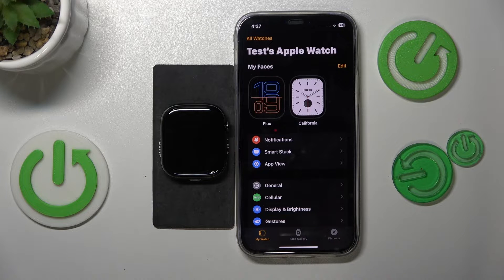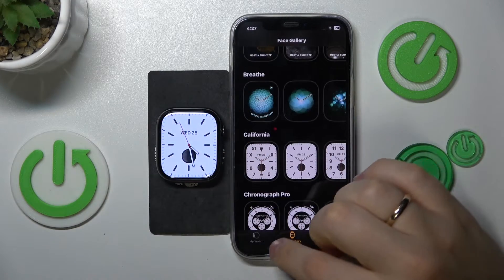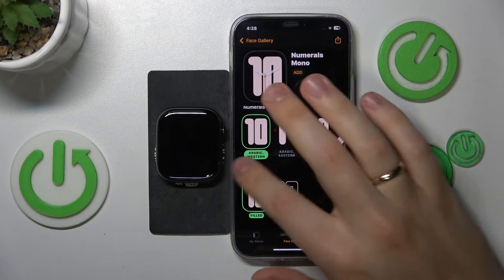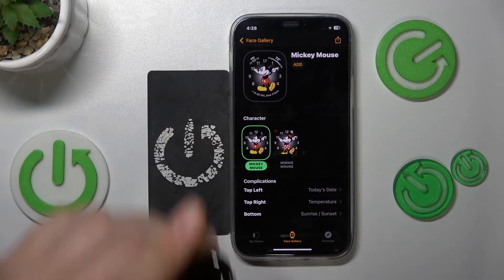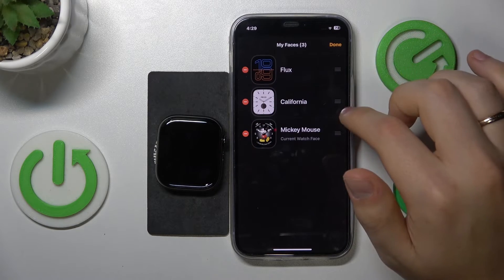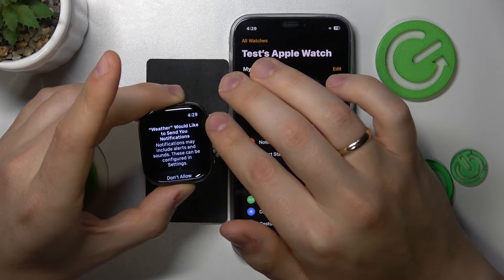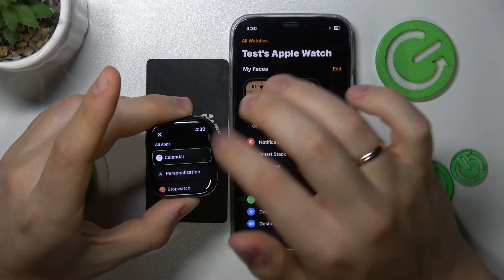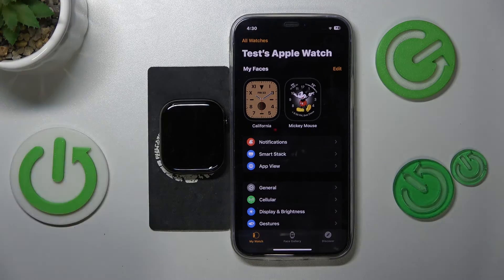How to Change Watch Face on Apple Watch Series 10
In this video, you’ll learn how to change the watch face on your Apple Watch Series 10, giving your device a fresh, personalized look. We’ll show you how to browse through various available designs and customize elements like colors and complications to suit your style and needs. Whether you prefer a classic analog face, a detailed digital display, or a fitness-focused layout, we’ll guide you through the process of selecting and applying a new watch face.

How to switch the watch face on Apple Watch Series 10?
What’s the method to customize the watch face on Apple Watch Series 10?
How to select a new watch face for my Apple Watch Series 10?
How to personalize the display with a different watch face on Apple Watch Series 10?